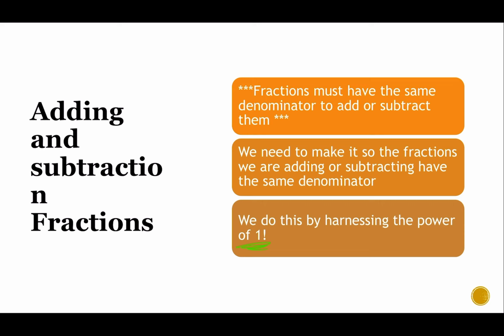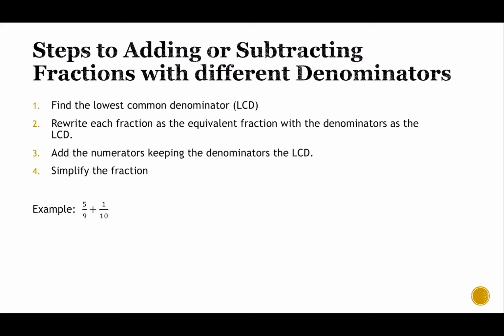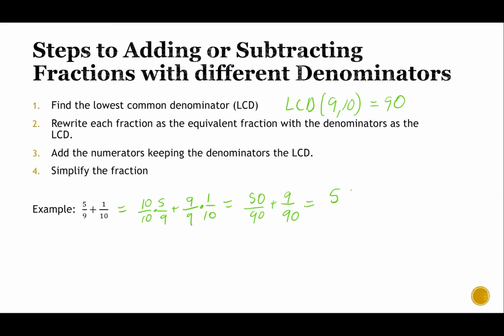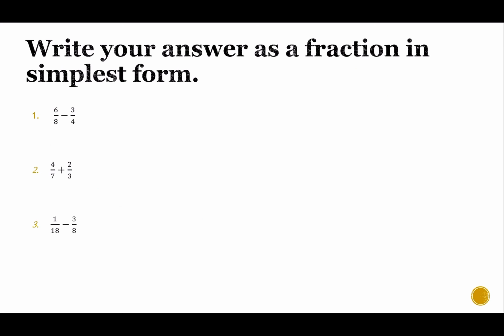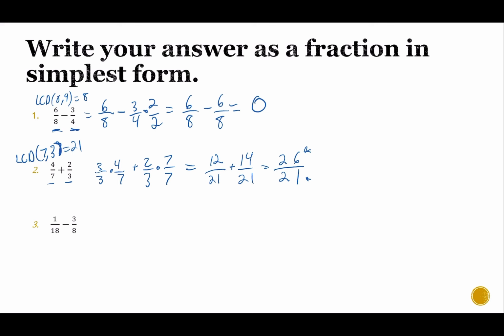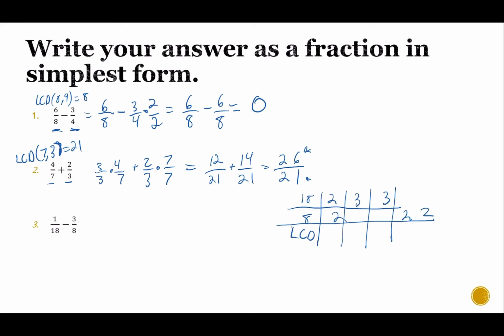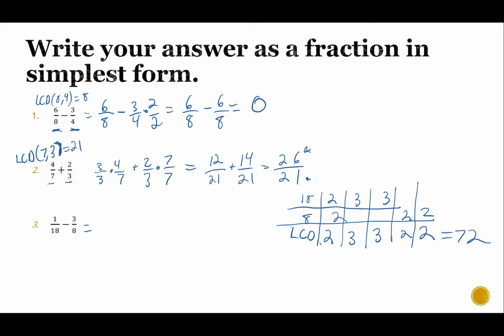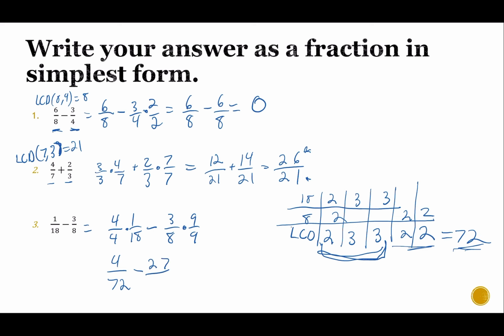Addition or Subtraction of Fractions with Different Denominators